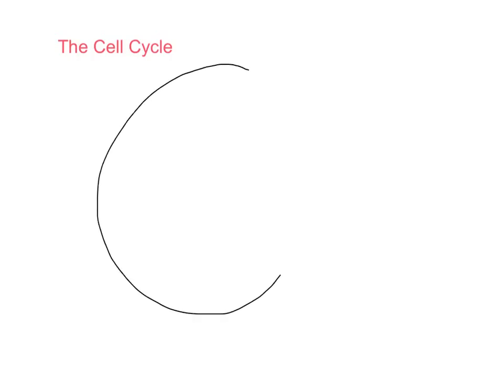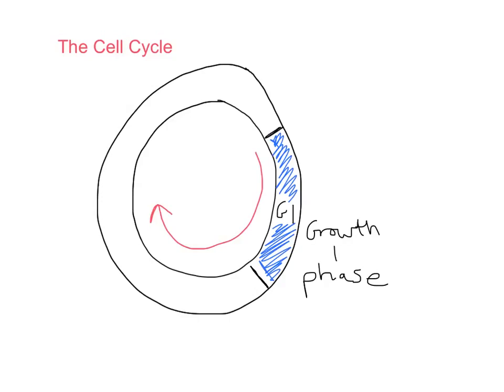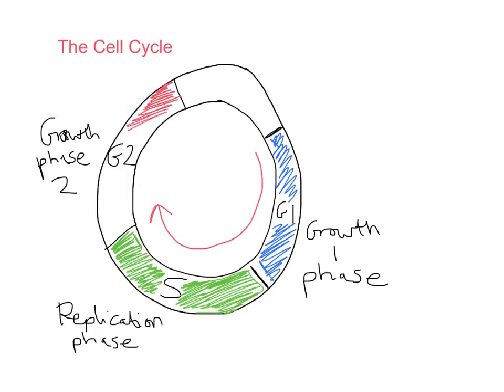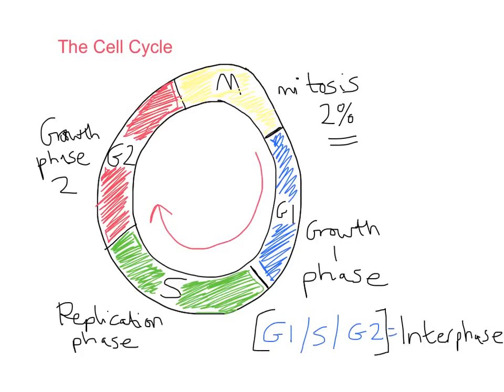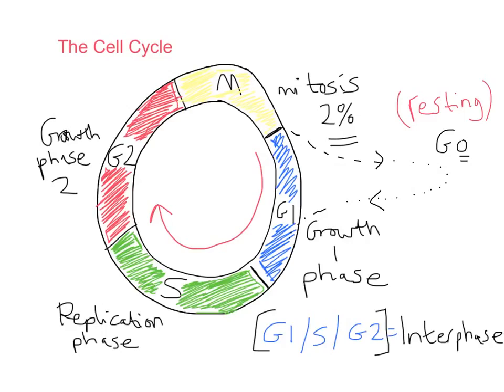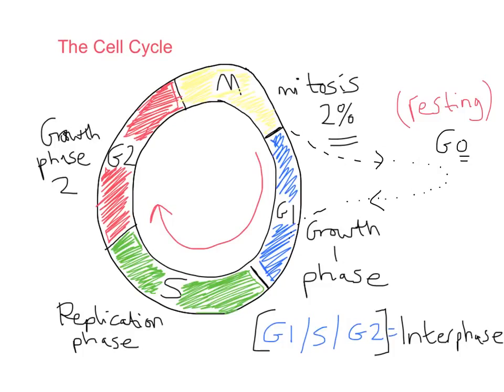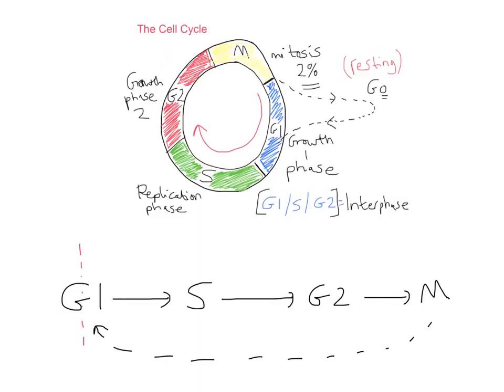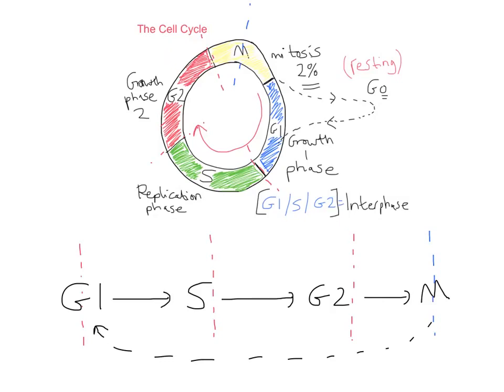mr i explains: The Cell Cycle, its 4 'Checkpoints' and importance in Cancer Therapy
Cellular division is only a small part of the life cycle of a cell - this video details the full cell cycle including the two growth phases and what Biologists refer to as the 'S', or replicating phase in which the chromosome number doubles. It also highlights the importance of the 4 cell cycle checkpoints in ensuring that copying/growth errors are identified.